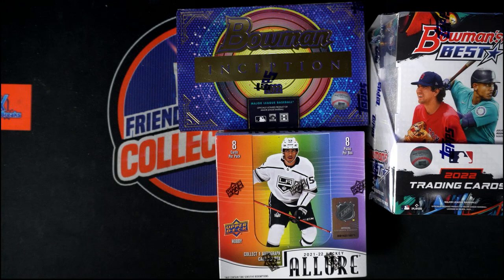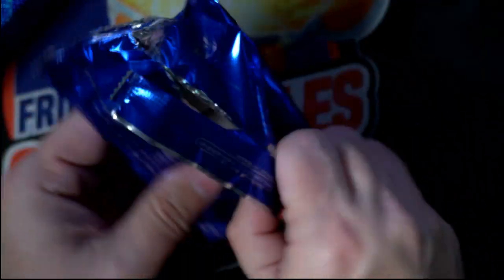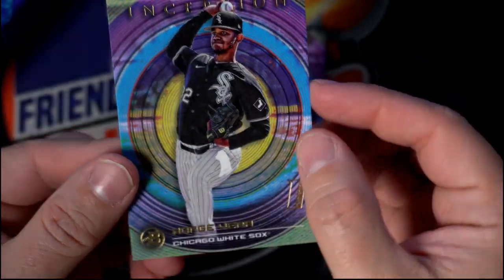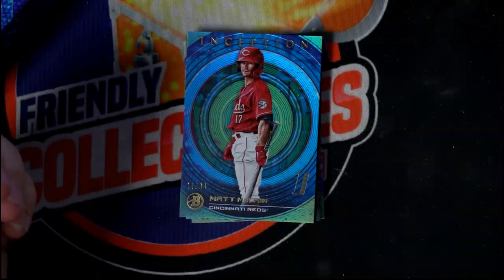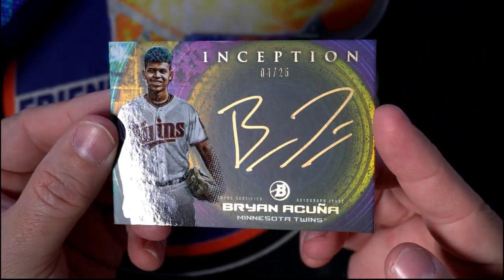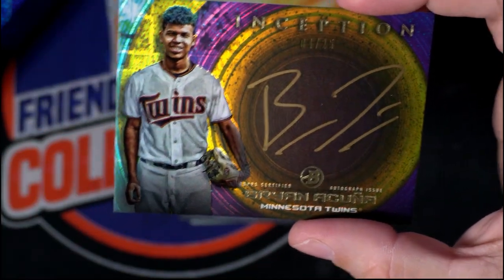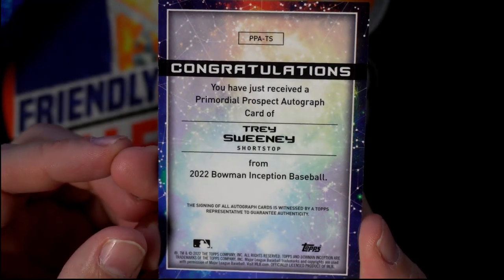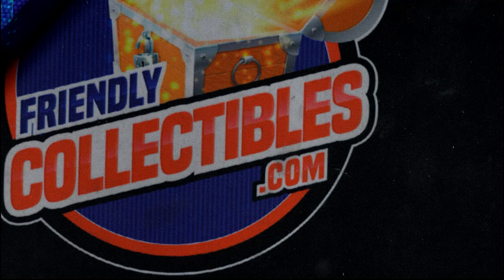2022 Bowman Inception Baseball Hobby Box Opening